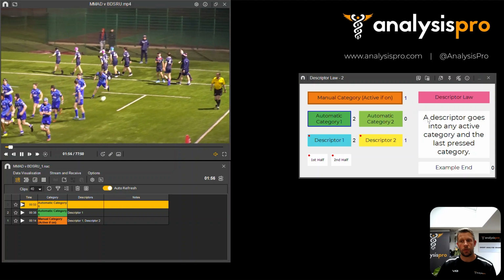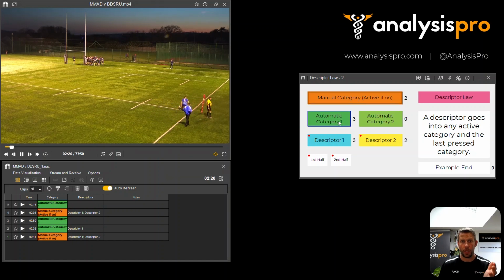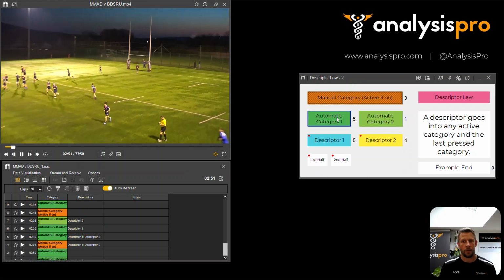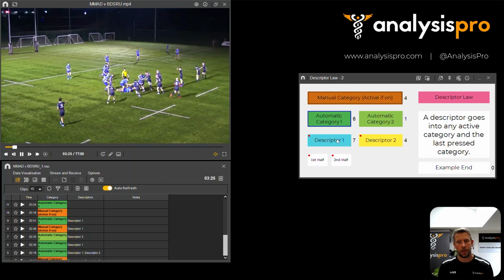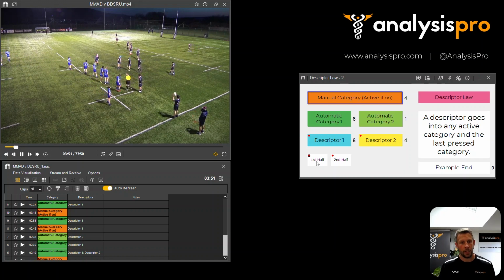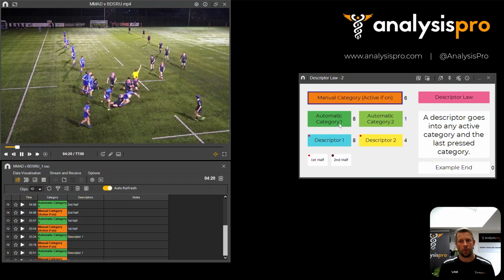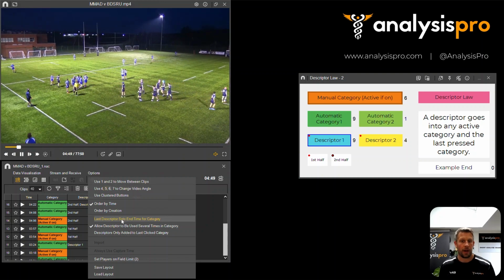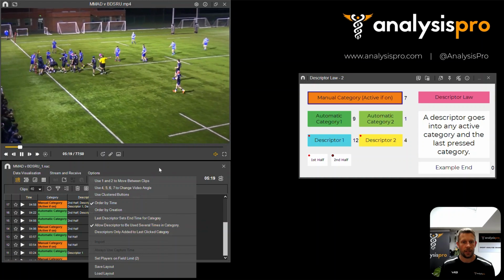Nacsport Tutorial - The 'Descriptor Law' for Nacsport Tagging Windows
This video runs through the Descriptor Law that applies to Nacsport tagging windows. Remember, a Descriptor goes into any active Category and the last pressed Category. BUT, there is also a way to override this!

Don't forget to check the full Nacsport Template Laws video, enabling you to create the video analysis data you need in the correct way for your performance analysis workflows.

Access full tutorial videos for the Nacsport video analysis software and other AnalysisPro solutions via our Knowledge Base